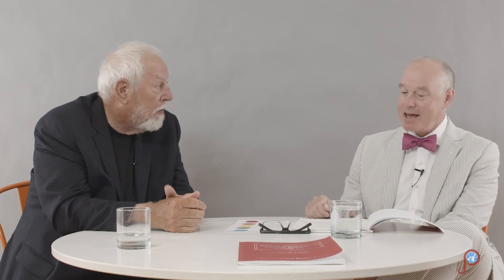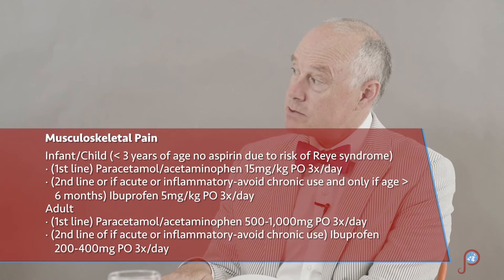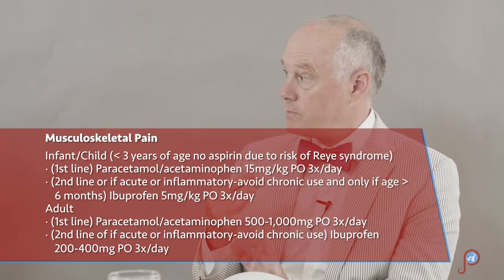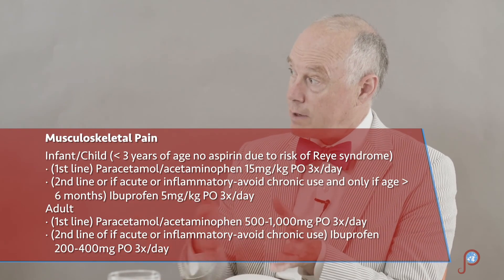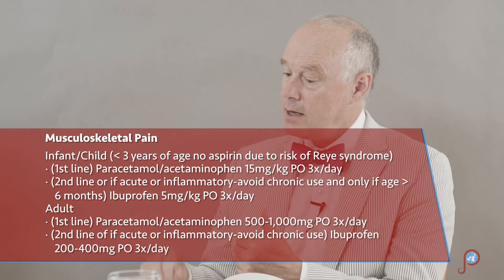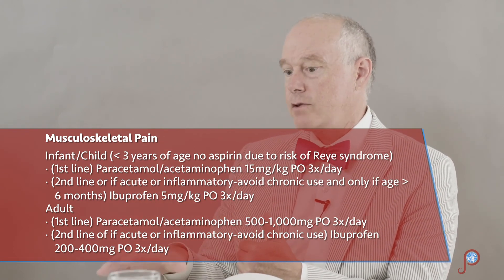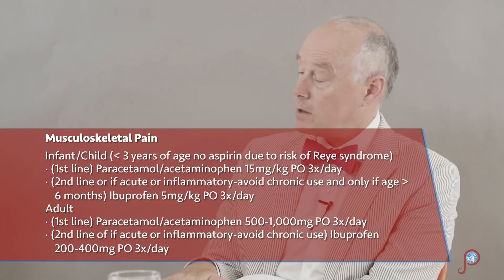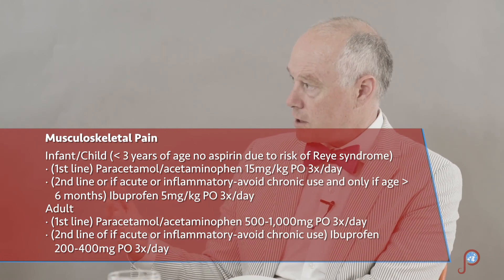Pain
clear education about pain prevention and cure